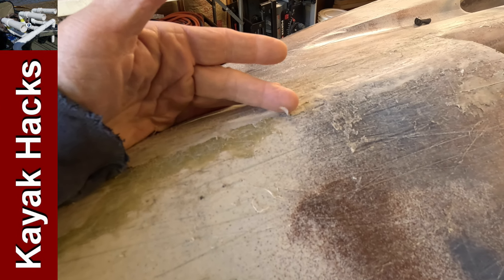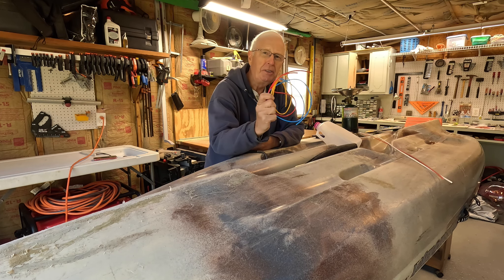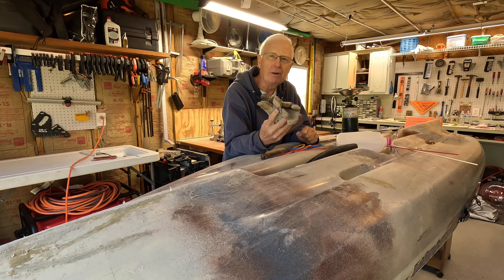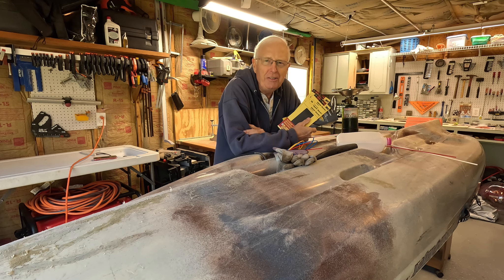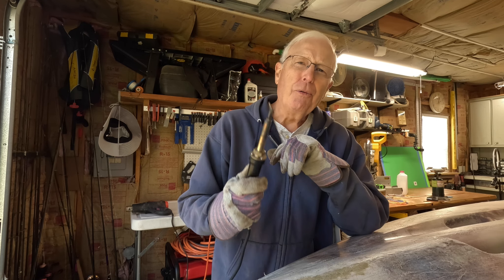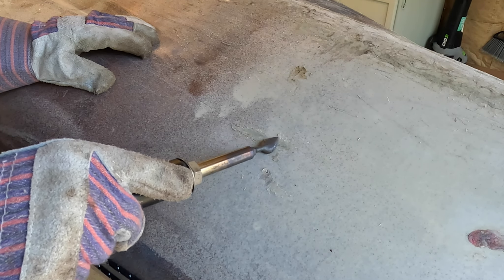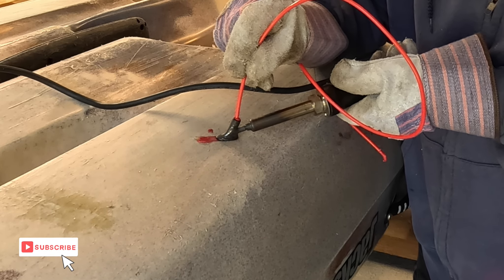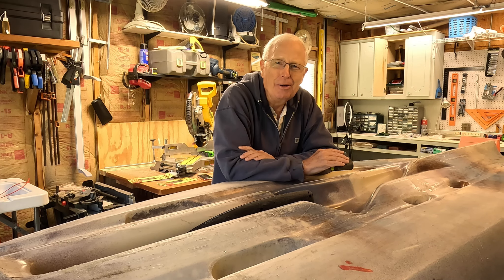DIY Kayak Repair For Beginners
Here's the approach to DIY kayak repair for beginners. I show two methods. One using a DIY kayak repair approach recommended by Paddling.com as well as the traditional kayak repair method using the Hobie welding tool made specifically for plastic crack, hole, and hull repair. I also discuss using a heat gun to speed up the process. Keep your fishing kayak in perfect shape! Do a bit of kayak restoration work at the end of the season!